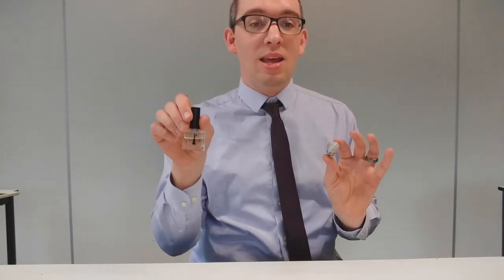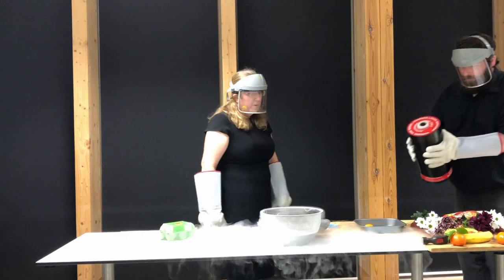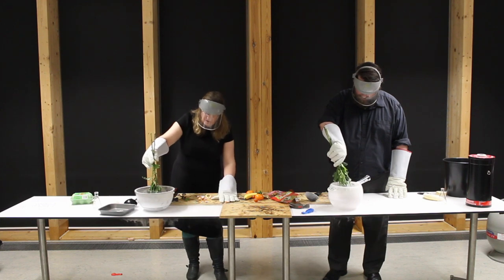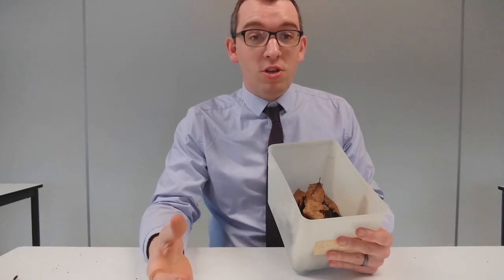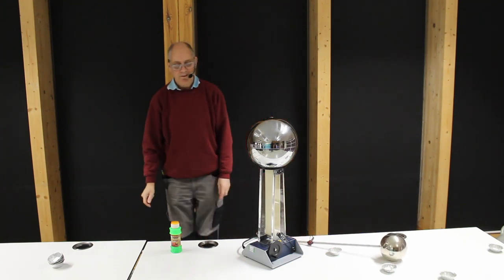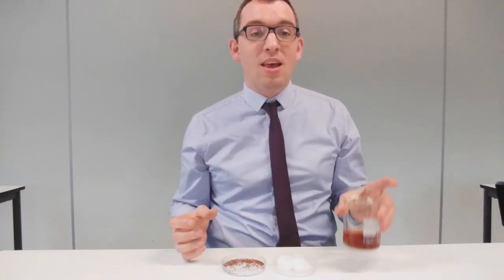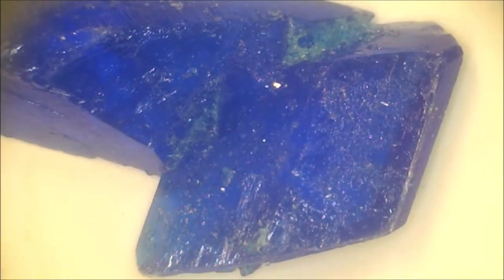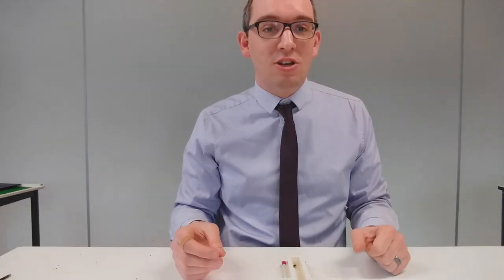Hayesfield's Science Week 2021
Celebrate British Science Week and get involved with your own projects at home. Be inspired by our students' projects and watch in awe at the bravery of Mr Attwood and Mrs Whatley as they perform a few experiments that you can't do at home!